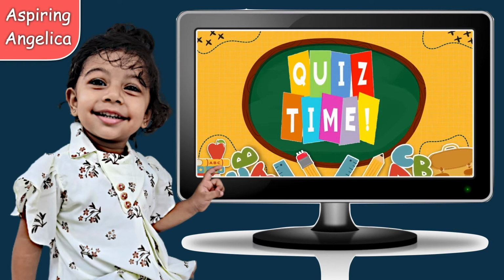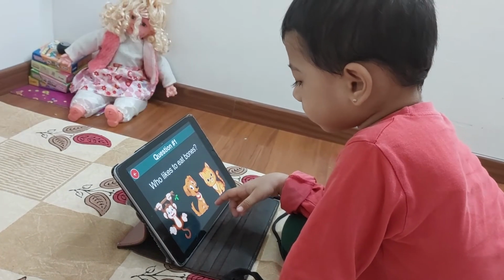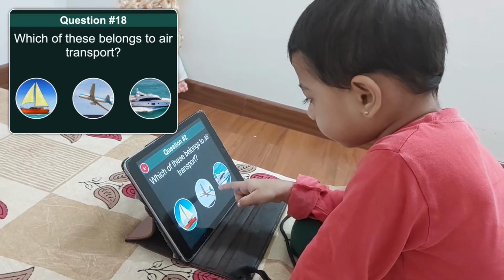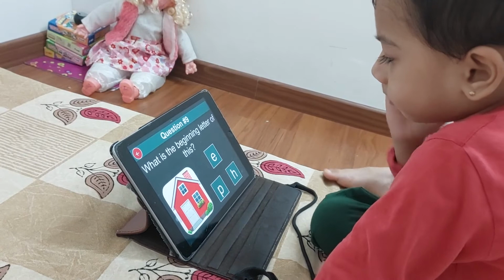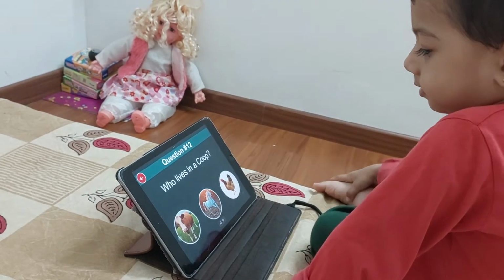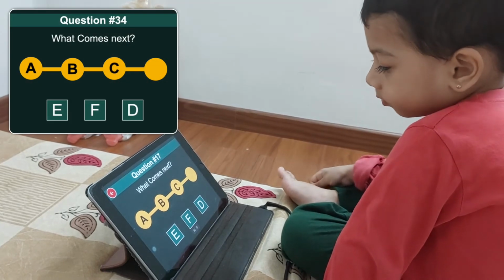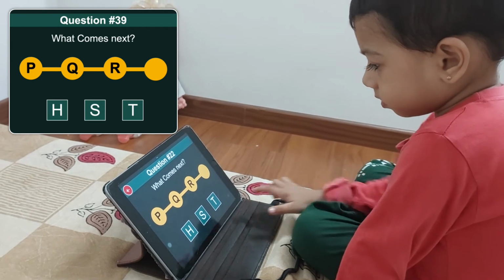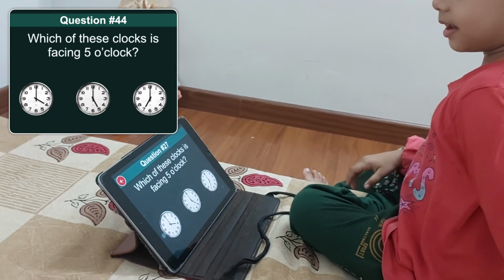Nursery exam question paper | English question paper for nursery class | Nursery exam paper Maths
Nursery exam question paper | English question paper for nursery class | Nursery exam paper Maths. This video contains 50 Nursery exam questions of English & maths.
Cover topics :-
 1. Nursery class question paper English
 2. Nursery exam question paper maths
 3. Nursery class quiz questions
 4. How to make question paper for nursery class
 5. Nursery class test paper

In this video, you will see 50 nursery exam questions. These Nursery class quiz questions are very useful for annual exams & term exams of nursery students. This video will also teachers on how to make question paper for nursery class and how to prepare nursery kids for their exams. These sample question paper has been prepared by keeping nursery class syllabus of 2022 in mind. Give this sample test paper to your nursery kids. You will also get ideas of making English worksheets and Maths worksheets for nursery class from these quiz questions. This English sample question paper for nursery class has been specifically designed for CBSE board. The format for state boards is more or less the same.

Our 4 years old Angelica is solving all of these 50 nursery class quiz questions within just 3 minutes! This nursery class questions contains variety of questions of English, GK questions and Maths counting activities.